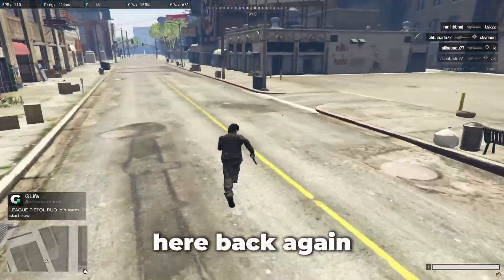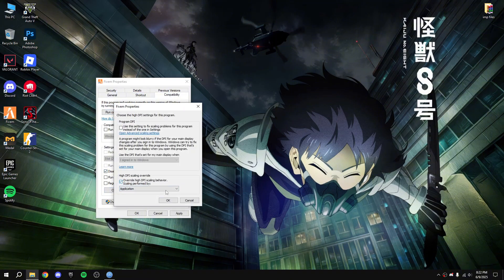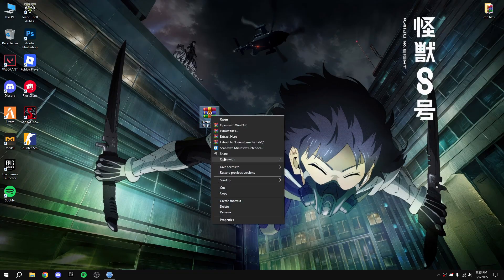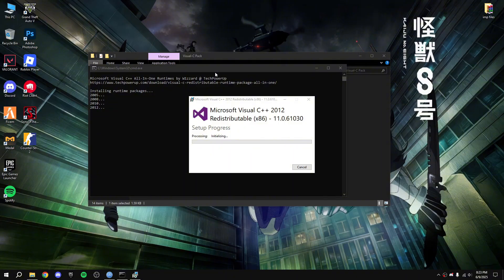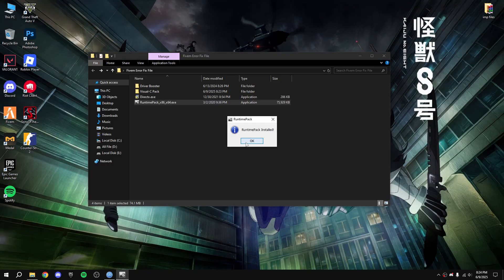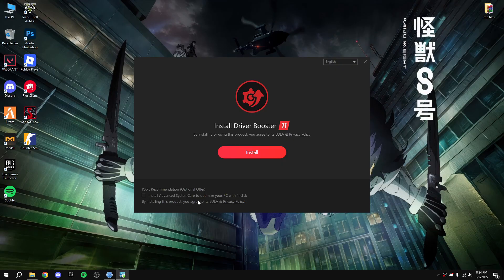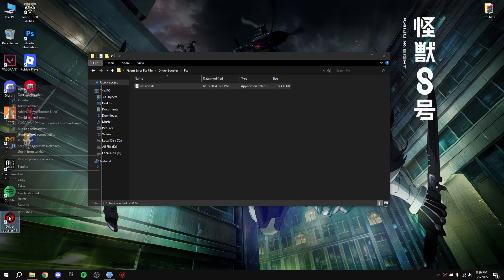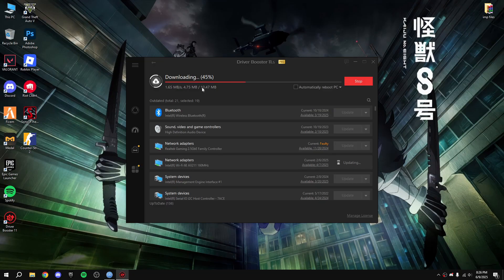Fix Fivem All Error & Crashes | Directx Error | DirectX query, DXGI ERROR DEVICE HUNG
🎧 about me »
20 years old guy live in asia

pc specs ›
I5 12400
RX 6600XT
16GB RAM